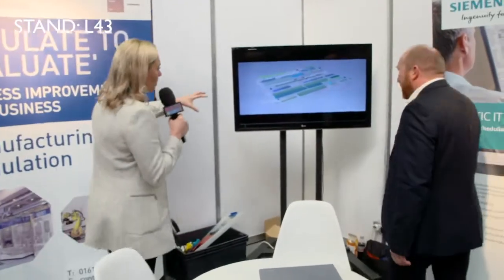Mike Smith from Simulation Solutions speaking about simulation at the Packaging Innovations show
It's been a great couple of days at the PackagingInnovation show, our Michael Smith has been in demand on the stand talking about the work we do with manufacturers to review production processes and cut operating costs. Whether it's planning for a new factory, introducing new machinery, optimising an existing site or more, simulations made using Siemens Plant Simulation software to create virtual data to inform decision making and help you progress with certainty.

To find out more and arrange a chat with Mike and the team at Simulation Solutions, get in touch through our